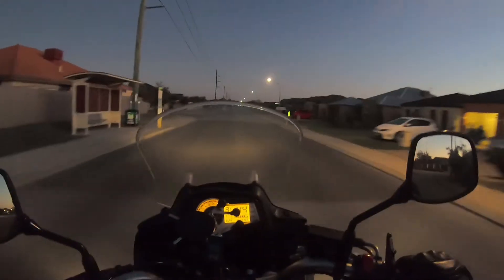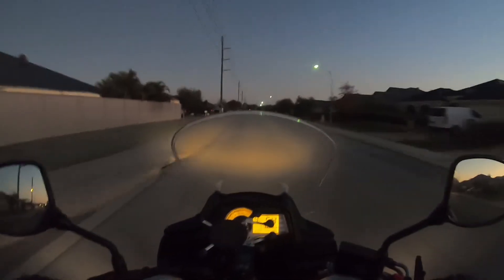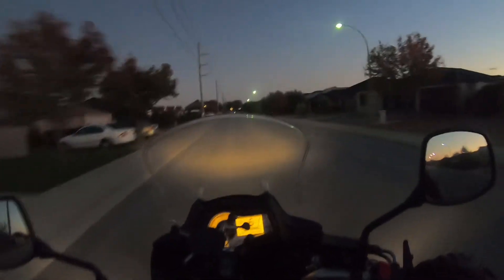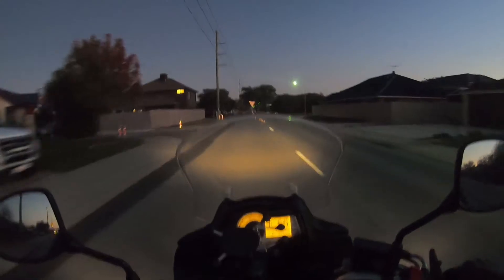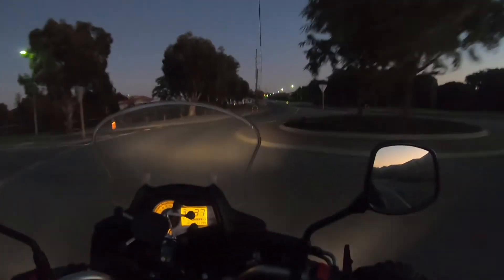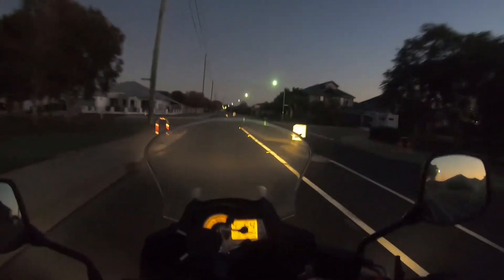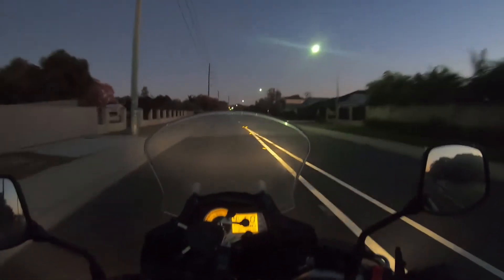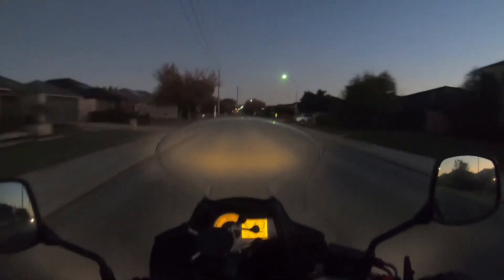Wednesday 20th May Ride to Work talking about Holden Crewman 2005 SSZ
Riding to work on V Strom 650cc recorded using Go Pro Hero 7 Black